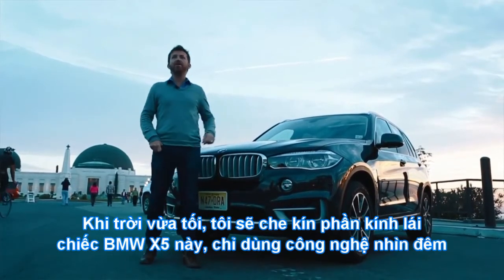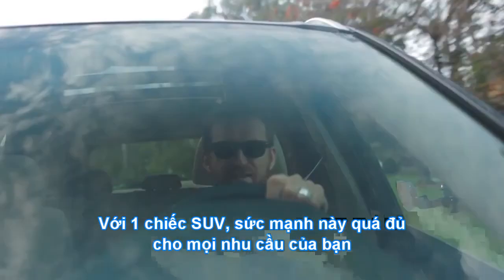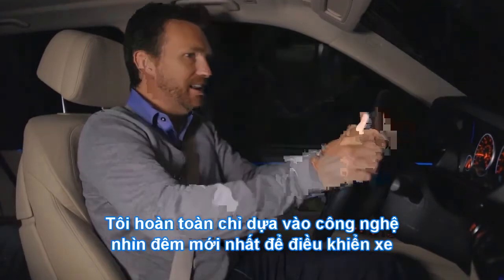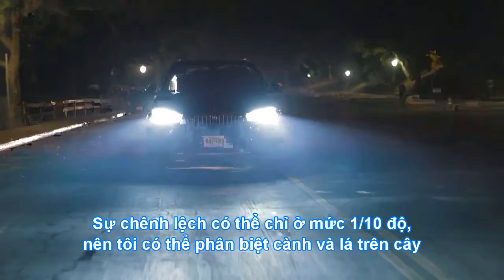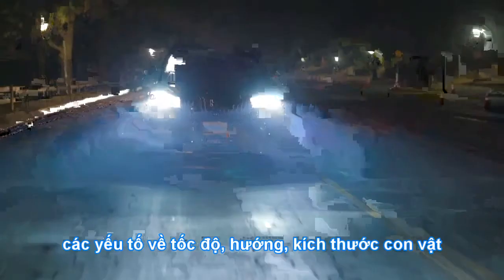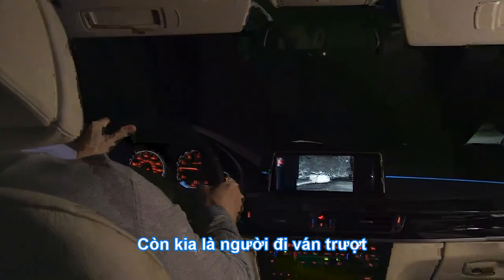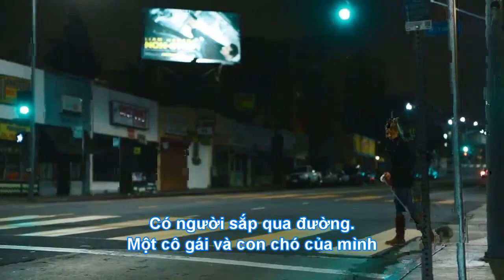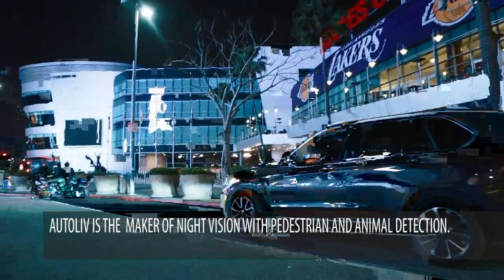[Clip bị lỗi. Xin vui lòng xem tại link thay thế ở bên dưới]